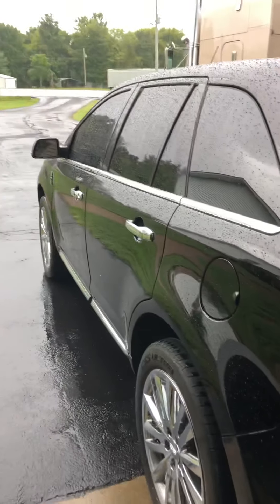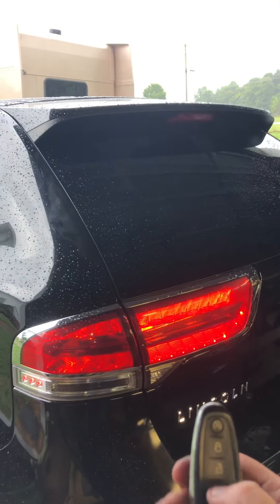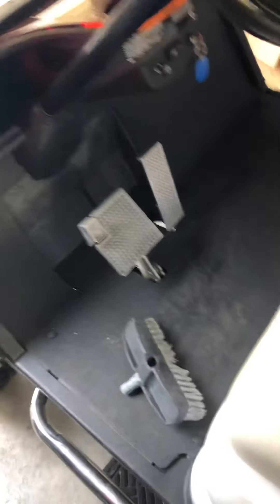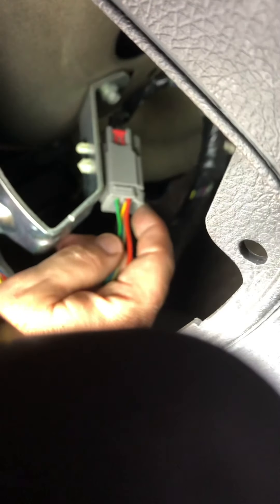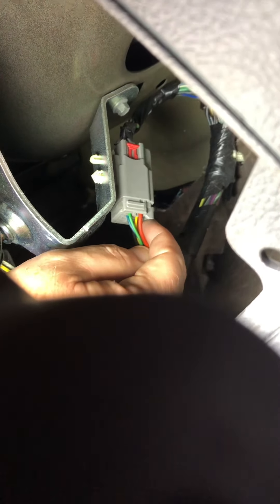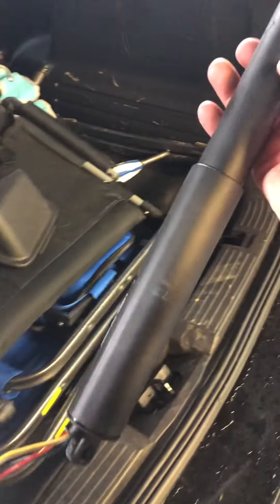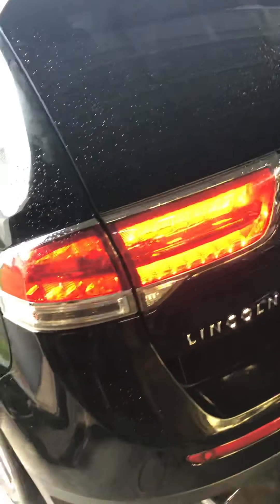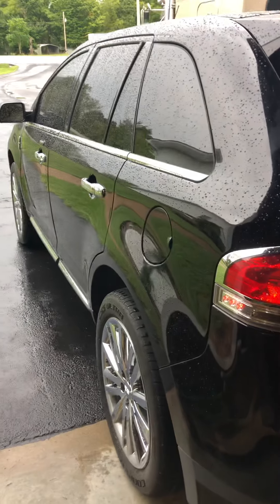2012 Lincoln MKX power lift gate won’t close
When you press the button to close the hatch, it would get part of the way down and then reverse. I think it’s the lift motor making it do it so here is a video showing how to change the motor. This also applies to Ford Edge with a power lift gate.